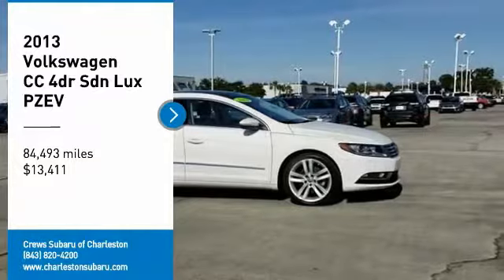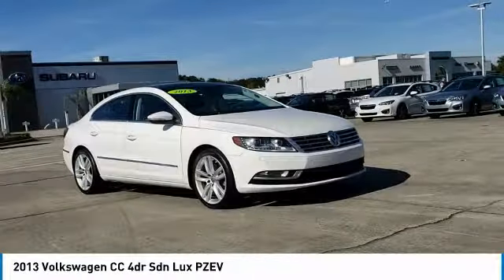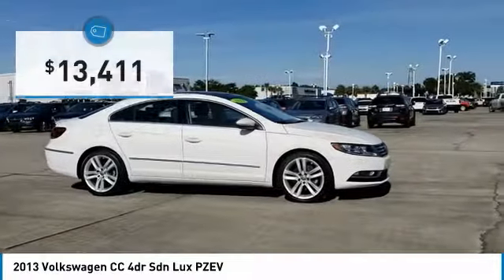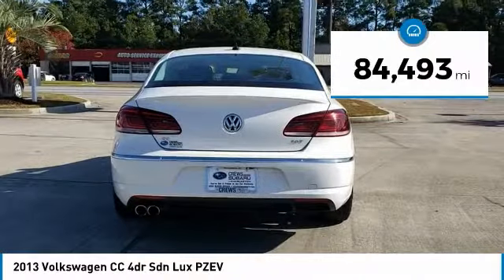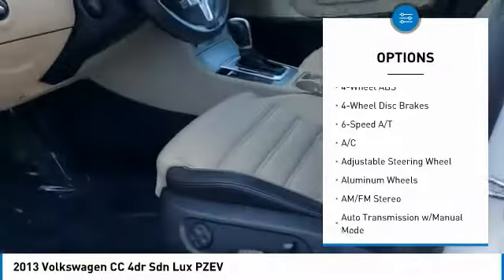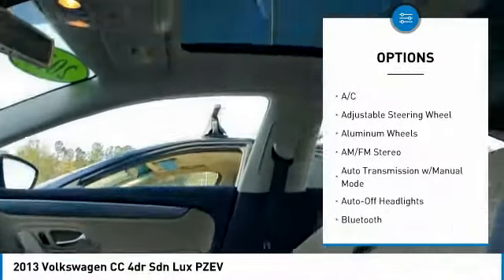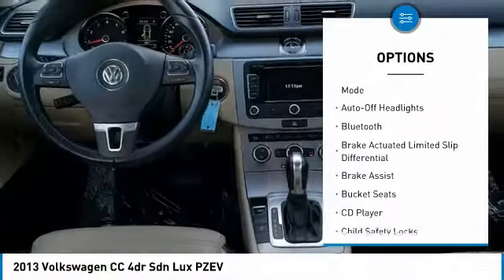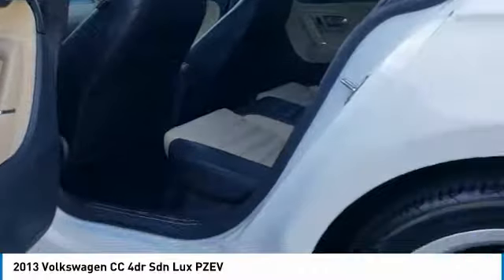2013 Volkswagen CC Charleston SC, Ladson SC, hanahan SC, summerville SC P2337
2013 Volkswagen CC 4dr Sdn Lux PZEV

WAS $13,980, FUEL EFFICIENT 31 MPG Hwy/22 MPG City! Clean. Heated Seats, Nav System, CD Player, Bluetooth, Brake Actuated Limited Slip Differential, Dual Zone A/C, Turbo Charged Engine, Aluminum Wheels, Panoramic Roof, iPod/MP3 Input KEY FEATURES INCLUDE: Navigation, Panoramic Roof, Heated Driver Seat, Turbocharged, Satellite Radio, iPod/MP3 Input, Bluetooth, CD Player, Aluminum Wheels, Dual Zone A/C, Brake Actuated Limited Slip Differential, Heated Seats. MP3 Player, Remote Trunk Release, Keyless Entry, Steering Wheel Controls, Child Safety Locks. Volkswagen Lux with Candy White exterior and Desert Beige/Black interior features a 4 Cylinder Engine with 200 HP at 5100 RPM*. Serviced here, Non-Smoker vehicle, COMES WITH OUR CREWS FOREVER PROTECTION PLAN, CLEAN CARFAX AND ONE OWNER TRADE-IN. AFFORDABILITY: Reduced from $13,980. BUY FROM AN AWARD WINNING DEALER: You've got a friend in the car business. Pricing analysis performed on 11/30/2018. Horsepower calculations based on trim engine configuration. Fuel economy calculations based on original manufacturer data for trim engine configuration. Please confirm the accuracy of the included equipment by calling us prior to purchase.